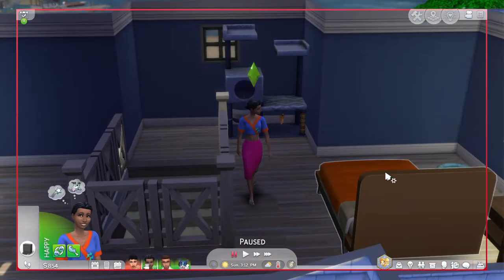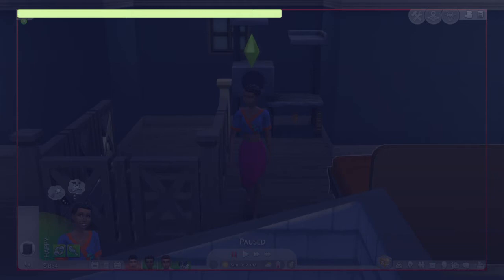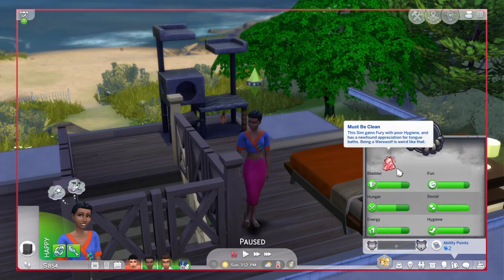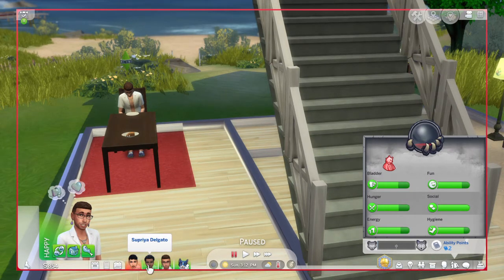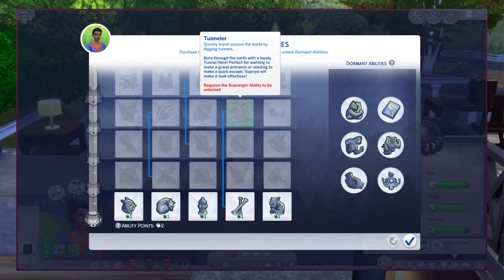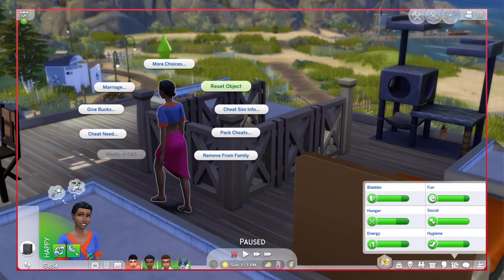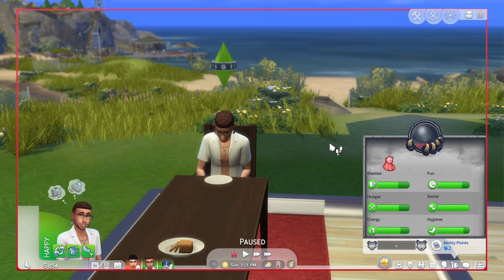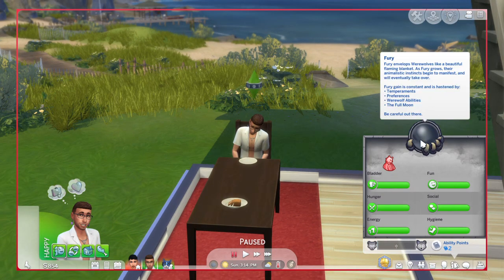The Sims 4 How to turn Your sim into A Werewolf Updated OCTOBER 2022